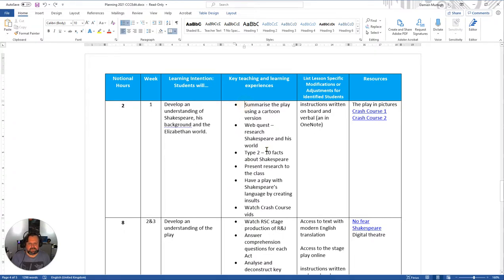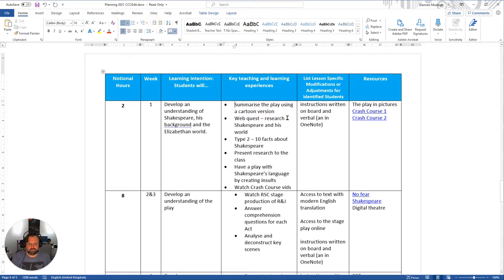Word Bullet lists in tables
Better formatting of bullet points in tables